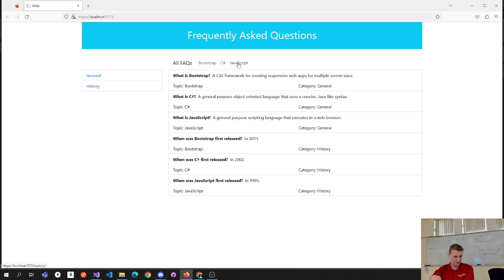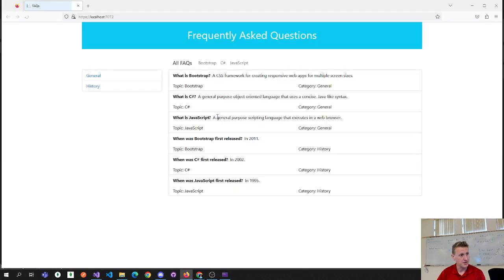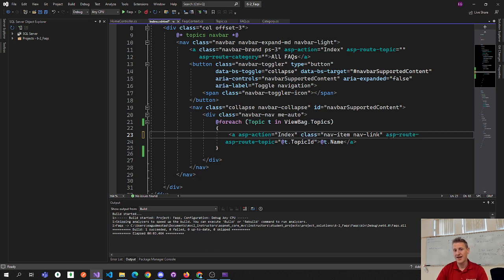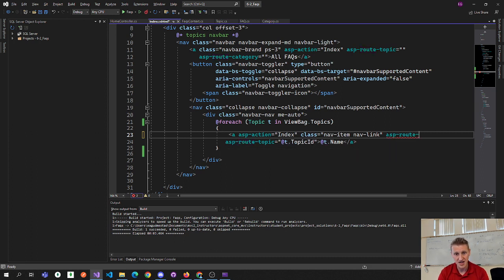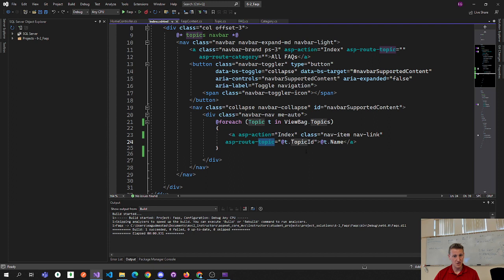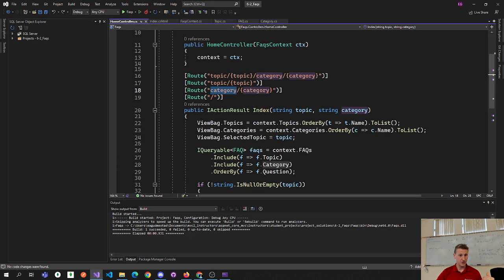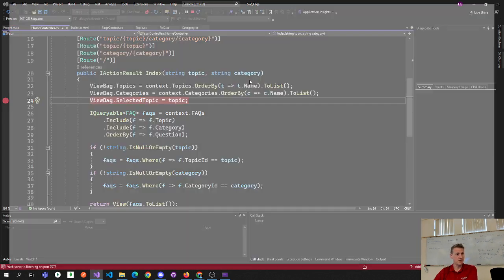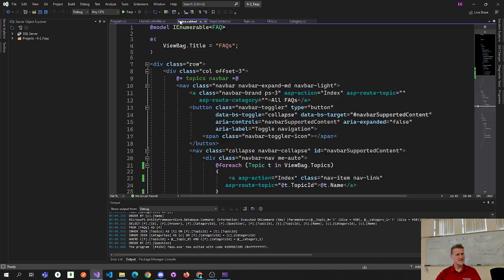Link Helper tags in ASP.NET MVC Core